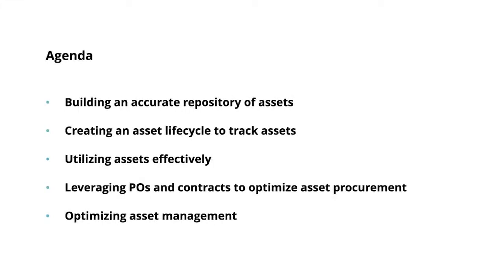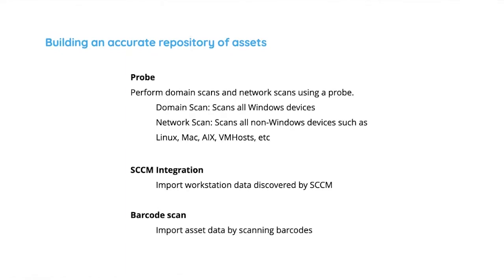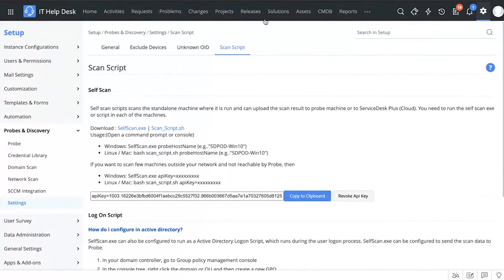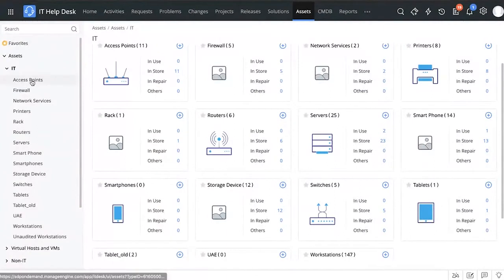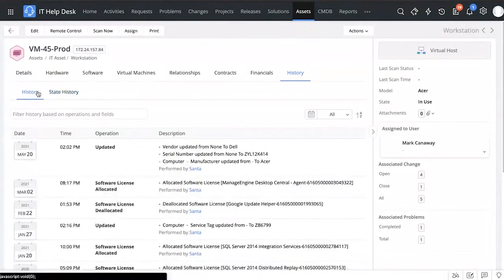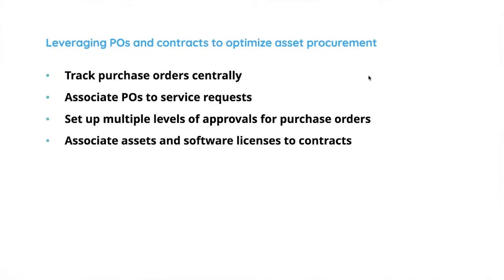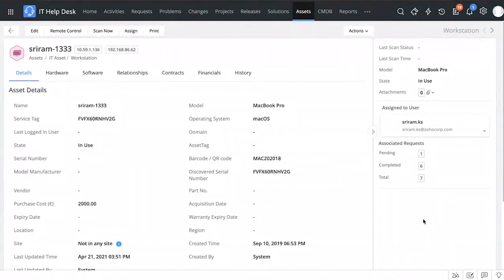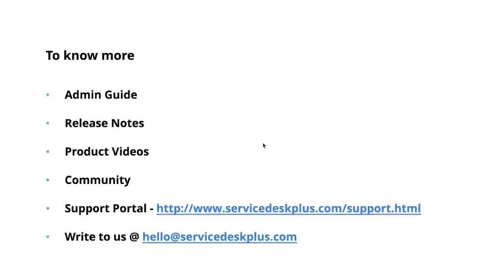S1E4: 5 hacks to implement an effective Asset Management in your organization [Cloud] - Masterclass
In the fourth episode of ManageEngine's Masterclass 2021,  we will discuss
five hacks to implement an effective Asset Management in your organization using ServiceDesk Plus Cloud.

In this masterclass you will learn how to:

‌1. Build an accurate repository of assets
2. Create an asset lifecycle to track assets
3. ‌‌Utilize assets effectively
4. ‌‌Leverage POs and contracts to optimize asset procurement
5. Optimize asset management

Useful resources

Blog: Run a service desk right from your kitchen with ServiceDesk Plus
Blog: 10 best practices to manage IT help desk ticketing system